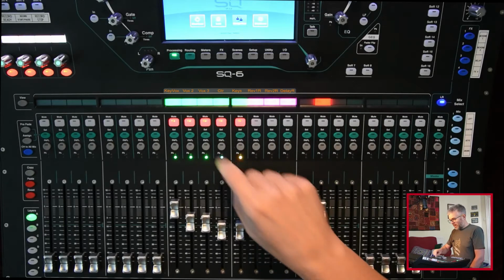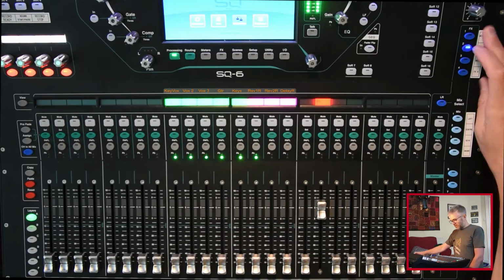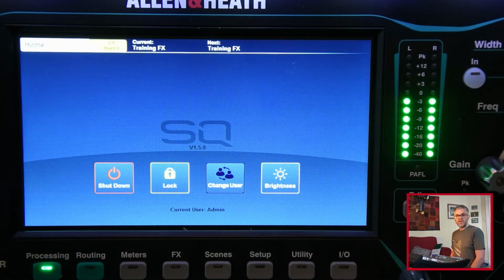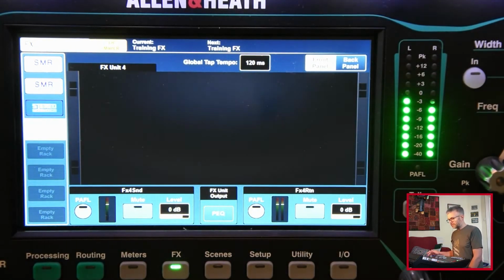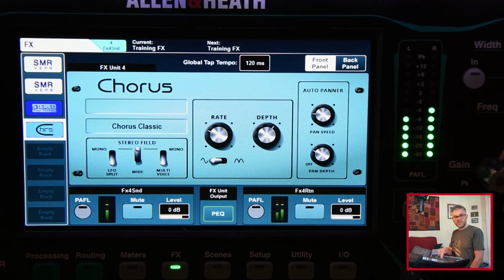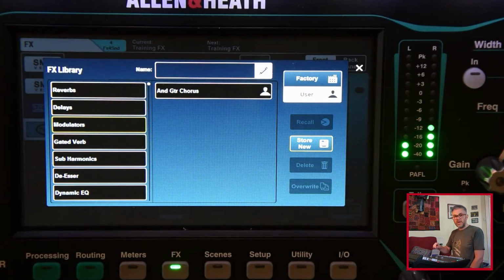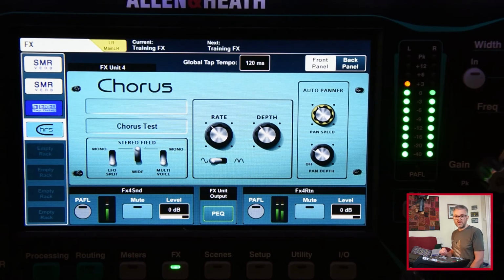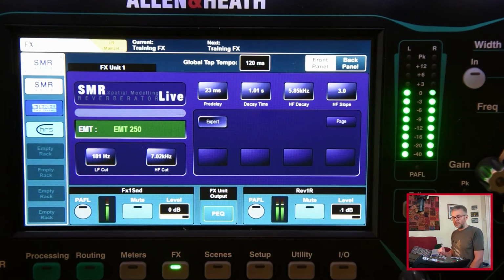Allen & Heath SQ6 Tutorial: Session 17: Using FX - Send to Mix Part 2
Combining multiple FX mixes together for a band.

Using libraries to select alternate FX presets and saving customised ones.